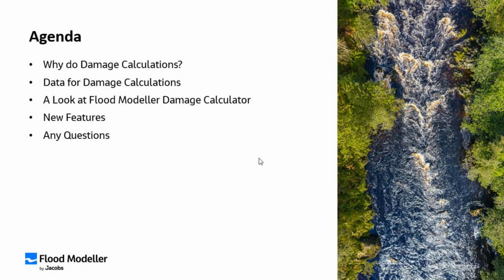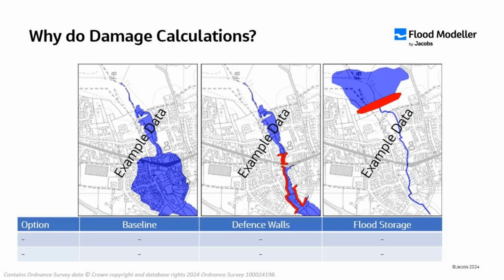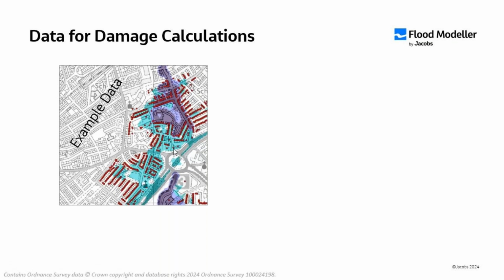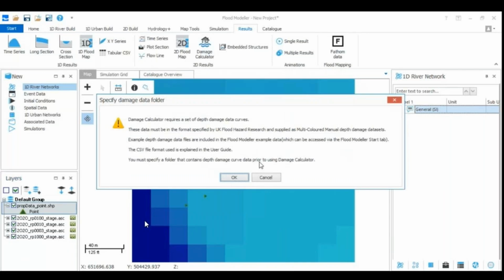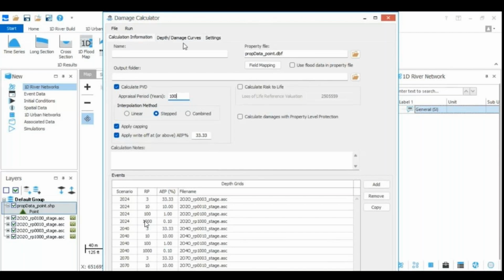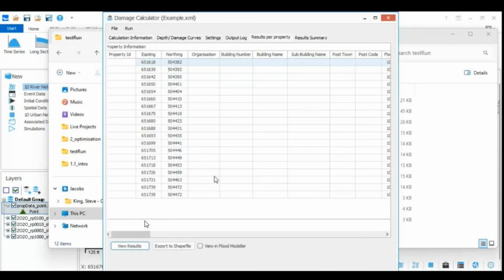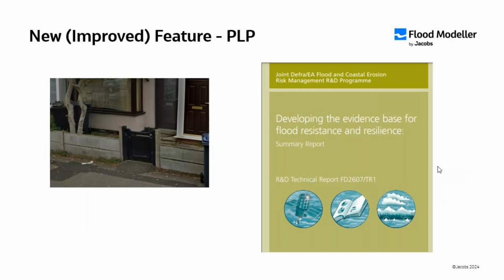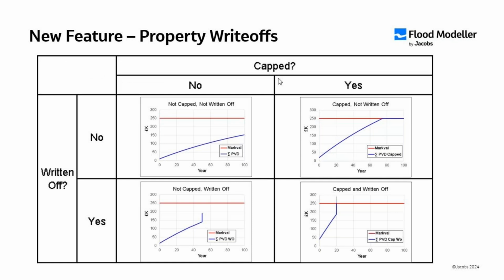Damage calculations using Flood Modeller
Damage Calculator helps users quickly assess the overall economic impact of flooding on a catchment, allowing you to better understand the economic damage caused by a flood event.

In this webinar, Stephen Bilby, Senior Flood Risk Analyst at Jacobs, provides an overview of Damage Calculator input datasets, operation and outputs. He will cover the different damage categories it can calculate, the use of average annual and present value damages, the implementation of capping and write-off, and various time-saving tools and functions.

This webinar was recorded on 21st August 2024.